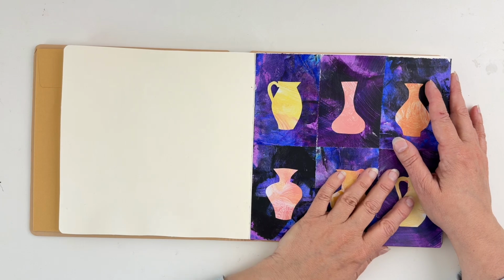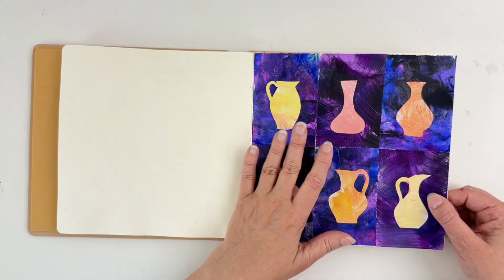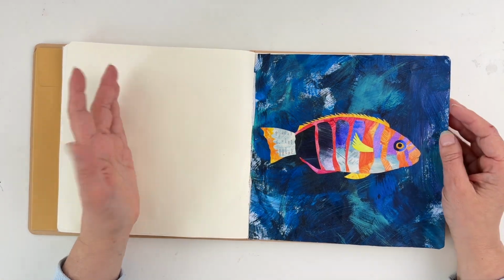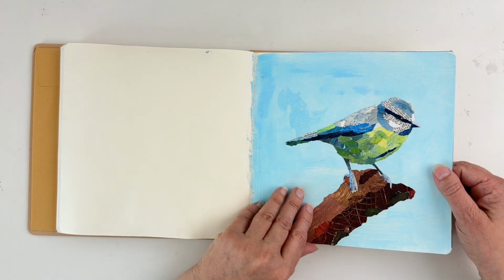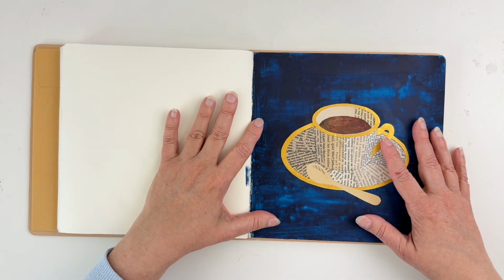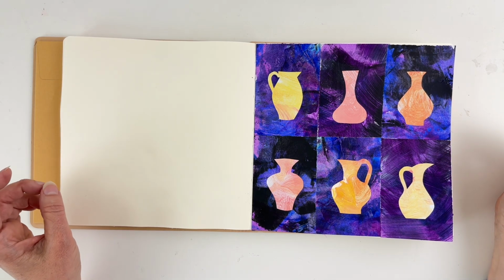How to Make Art Without Drawing or Painting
You can make art—even if you don’t know how to draw or paint.

In this video, I introduce my new course, Collage Exploration. It’s a beginner-friendly class where you’ll create 10 figurative collage projects using just paper, glue, and a bit of curiosity: no drawing skills, painting experience, or pressure.

This course is for anyone who wants to explore art in a fun, forgiving way. We start by painting our collage papers, then work through various projects, such as portraits, animals, flowers, and landscapes. All the templates are included, and the process is simple to follow.

What’s included:
 • 10 complete collage tutorials
 • A bonus lesson on painting your papers
 • Printable templates
 • Lifetime access
 • Two pacing options: get everything at once or one lesson every 3 days

Supplies are simple: copy paper, acrylic paint, scissors, glue stick, or gel medium.

If you’ve ever wanted to make art but felt held back by the idea that you need to know how to draw or paint, this is for you.

LEARN WITH CÉCILE
Mini Party — Volume 1 (3-project mini-course)